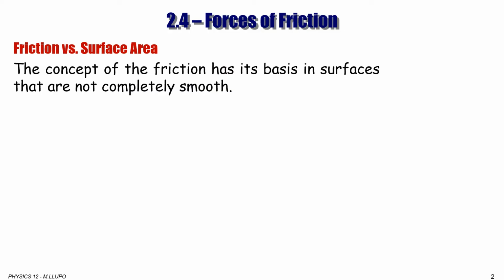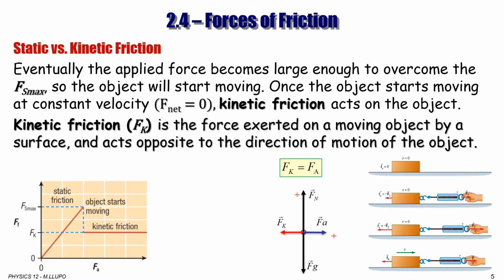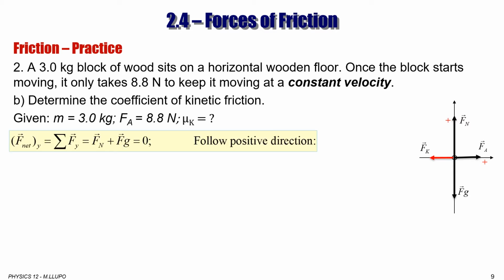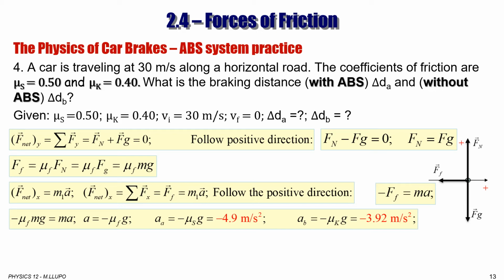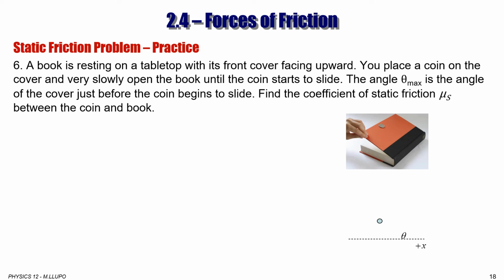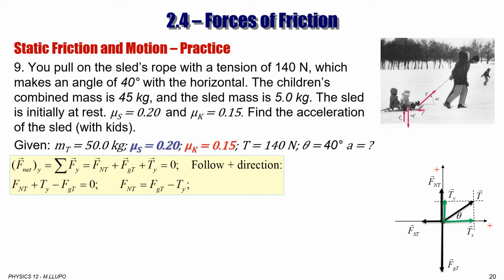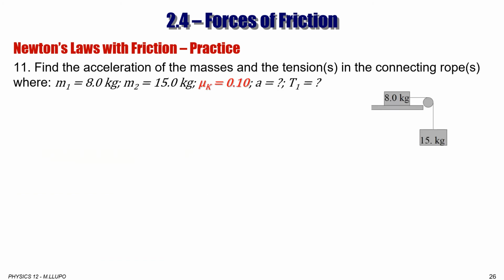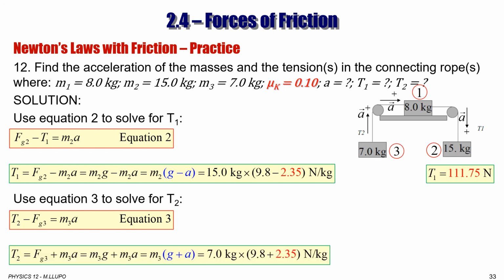PHYSICS 12U - 2.4 FORCES OF FRICTION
FORCES OF FRICTION.